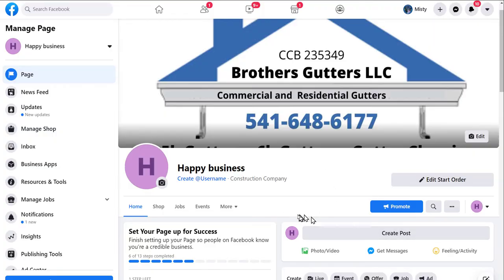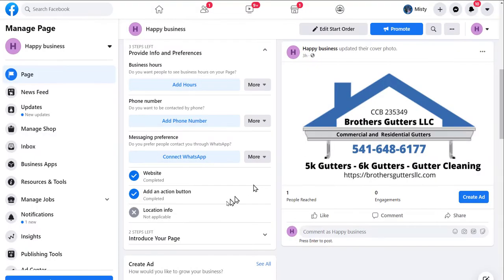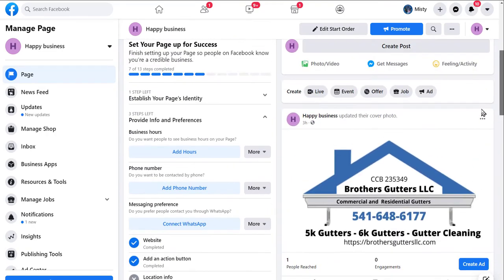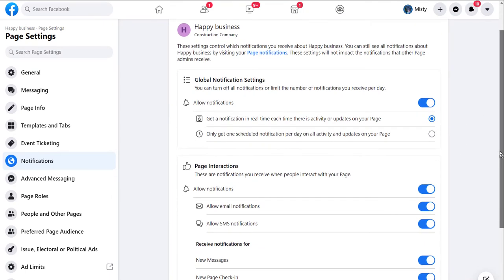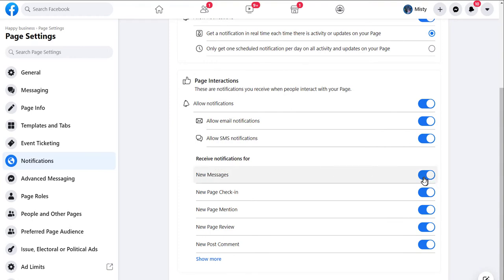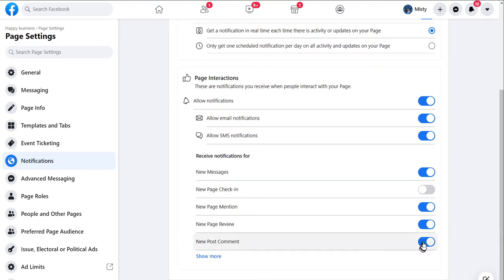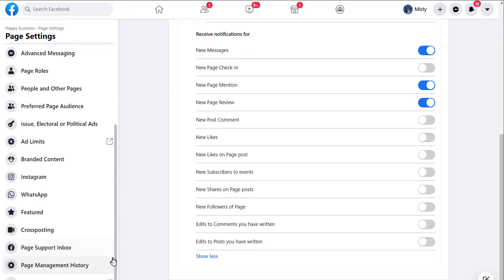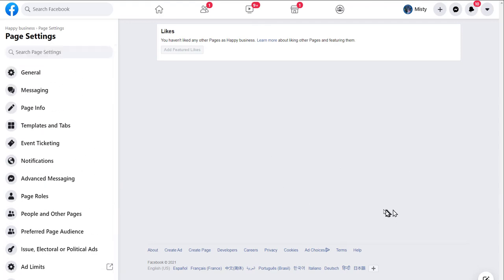Facebook Business Page Setting and Notification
This Facebook Business Page Video starts you at the beginning with simple instruction, screen shot and directions and advice setting notifications and other setting for your business page. Watch the whole series to learn different component of the business profile pages.